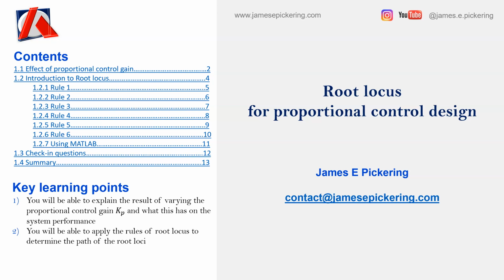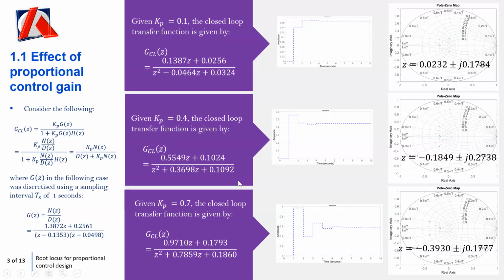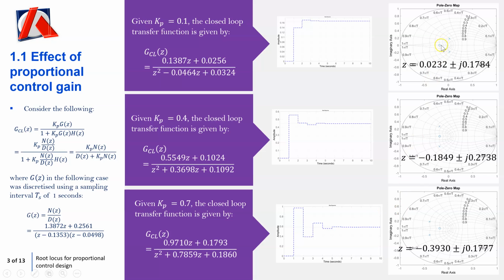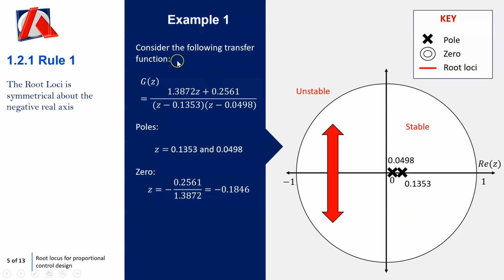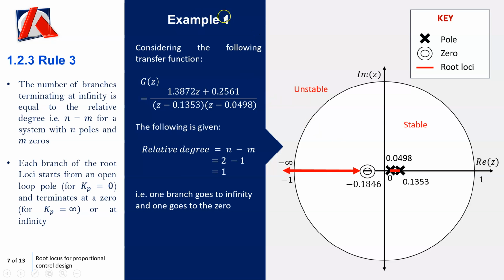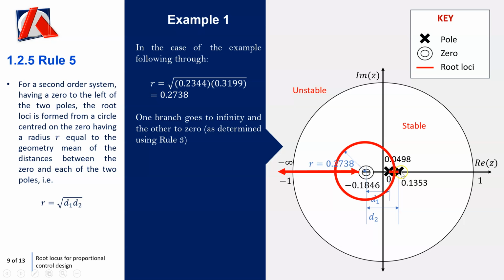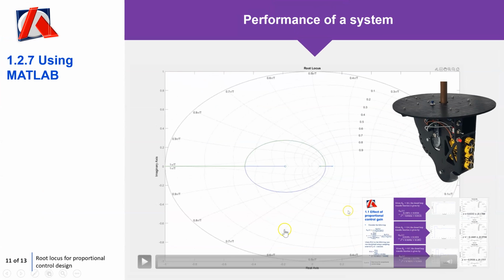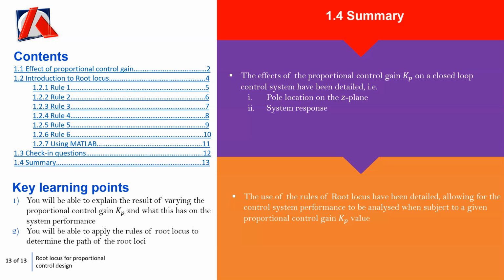6. Root locus for proportional control design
Rules of root locus applied to a discrete system